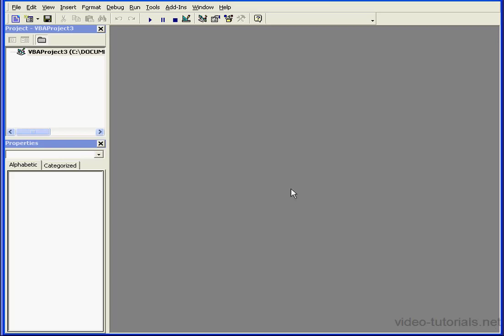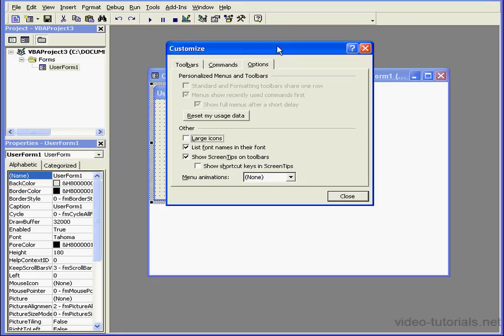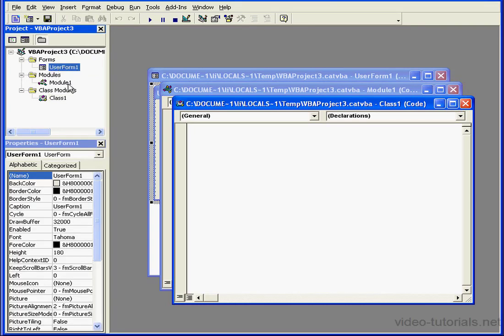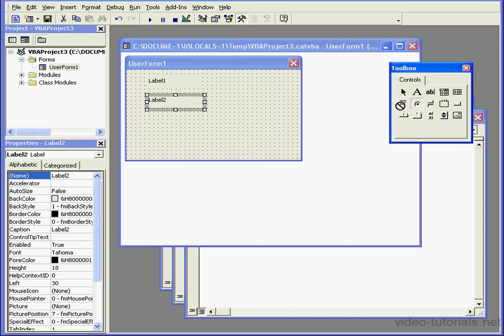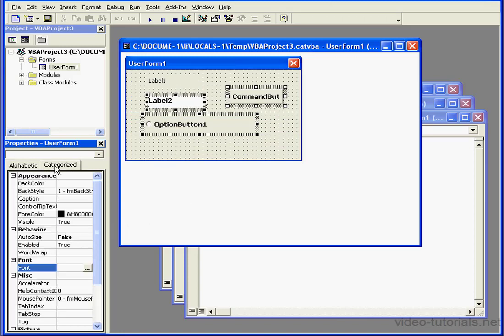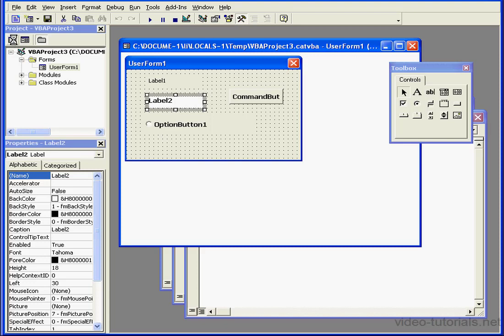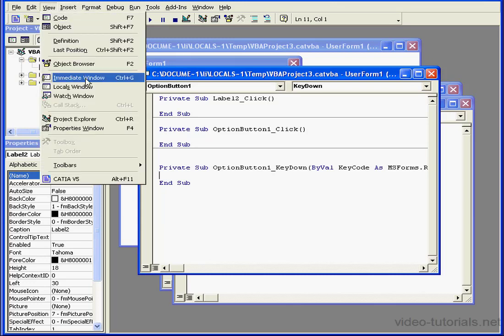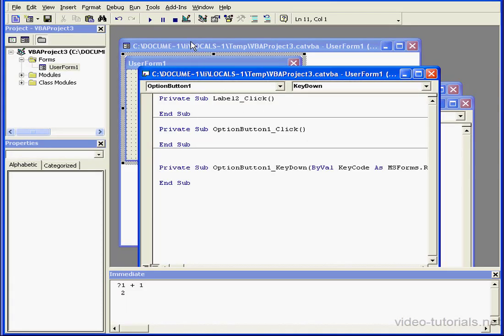AutoDesk INVENTOR VBA 02 ( Interface )